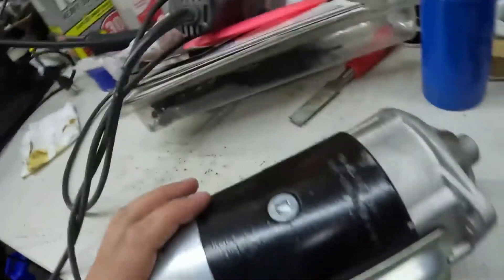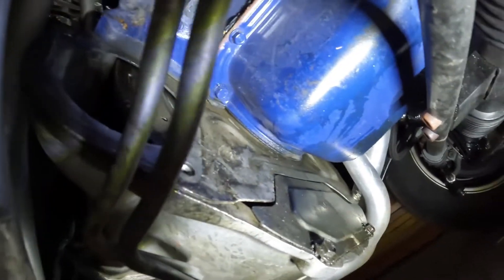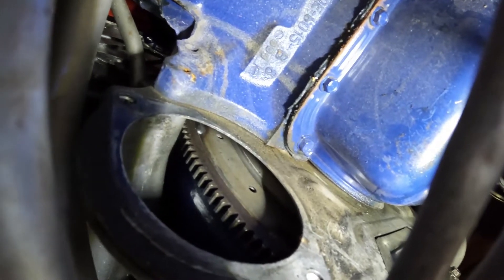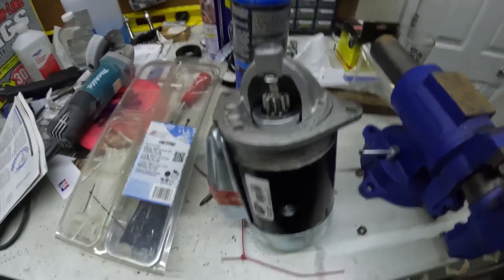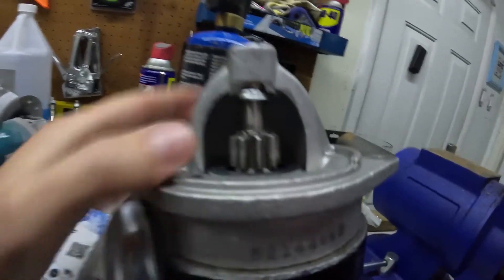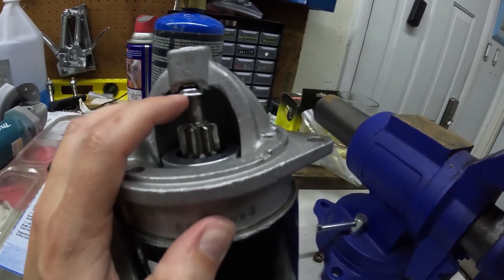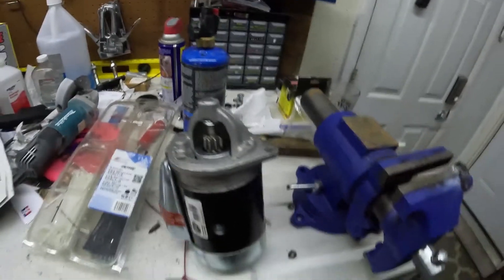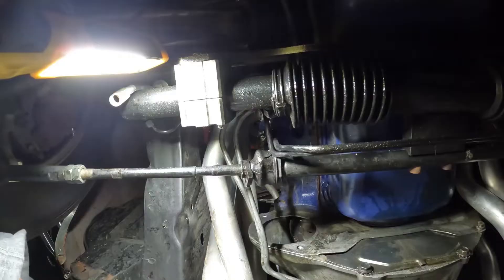Replacing a Starter for my 1969 Mustang Mach 1 351 Windsor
I replace the starter for my 1969 mustang because it was taking many attempts to start with the old one. It turns out there are 2 different starters for the 351 windsor in a 1969 mustang. One for auto transmission and one for manual transmission.

Part numbers for the starters
Auto: STR3124
Manual: STR3132